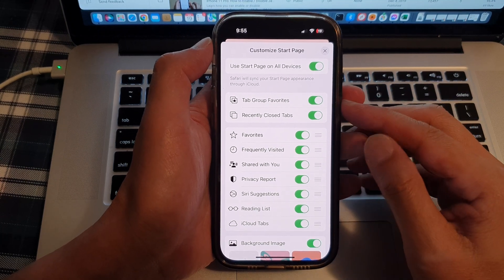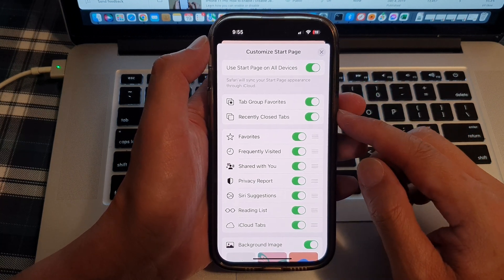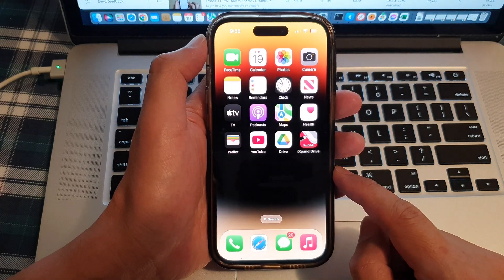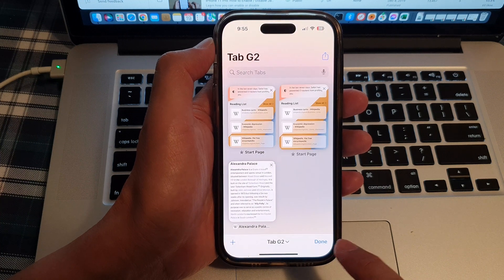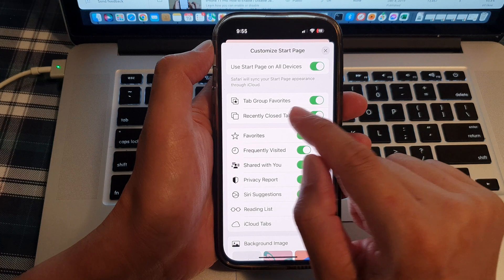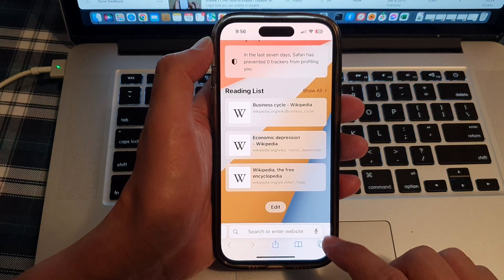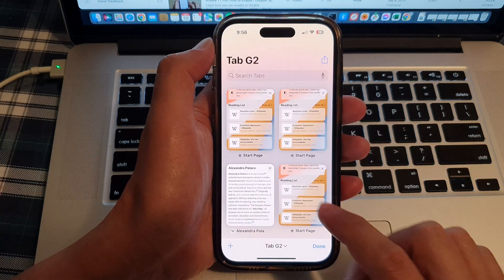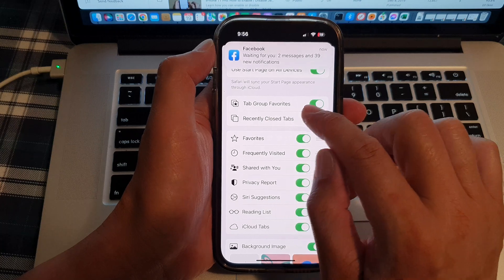iPhone 14/14 Pro Max: How to Enable/Disable Tab Group Favorites In Safari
Learn how you can enable or disable Tab Group Favorites in Safari on the iPhone 14/14 Pro/14 Pro Max/Plus.